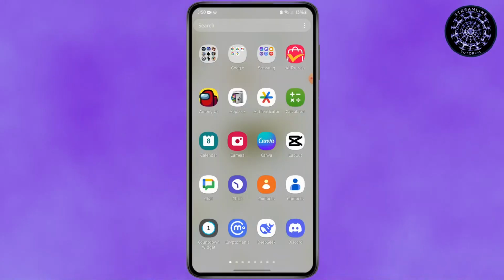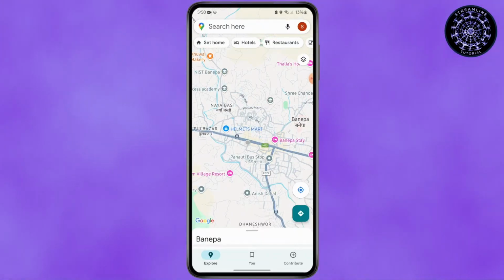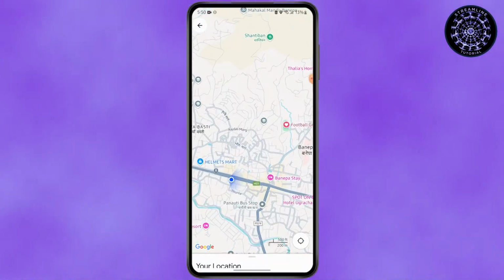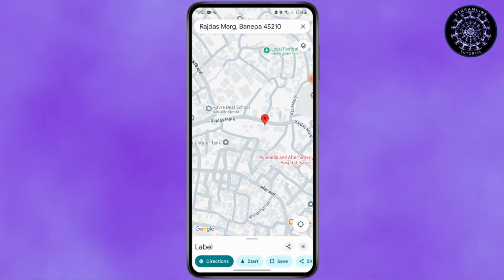How to Drop a Pin on Google Maps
Welcome to our step-by-step guide on "How to Drop a Pin on Google Maps"! If you're looking to mark a specific location on Google Maps, this video is for you. Whether you're planning a trip, saving a spot, or sharing an address with friends, we’ll show you how to easily drop a pin on Google Maps. Learn how to drop pins on both your desktop and mobile device to save locations, get directions, and more. These simple tips will help you make the most of Google Maps and improve your navigation experience.

Timestamps:
00:05 How to drop a pin on Google Maps
00:20 How to drop a pin on Google Maps mobile
00:40 How to drop a pin on Google Maps desktop
00:55 How to share a pin location from Google Maps